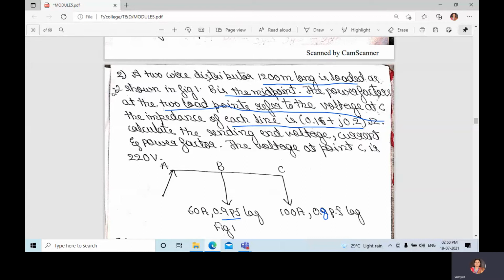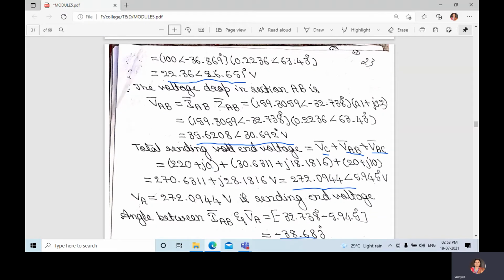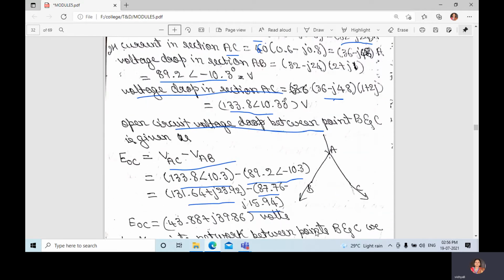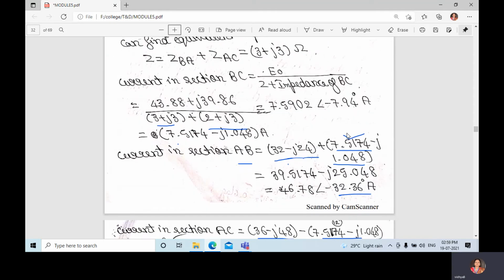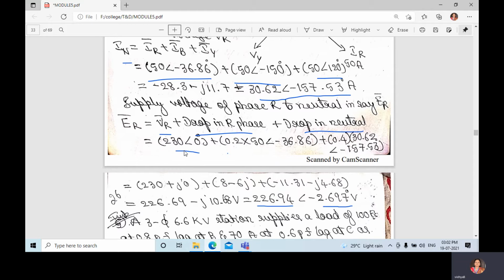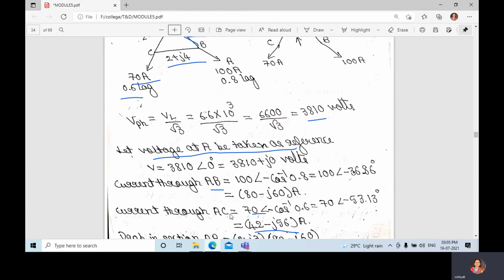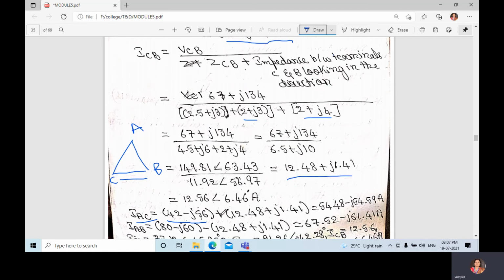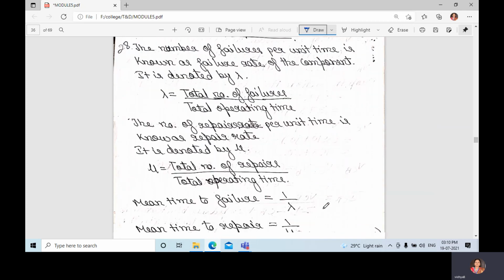Problems on AC Distributors